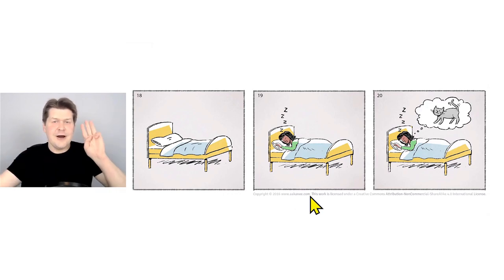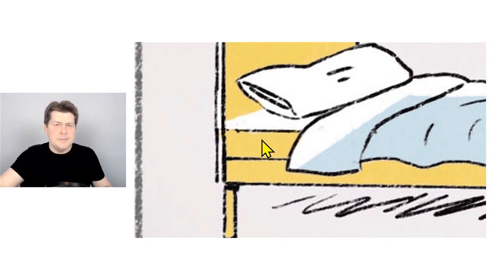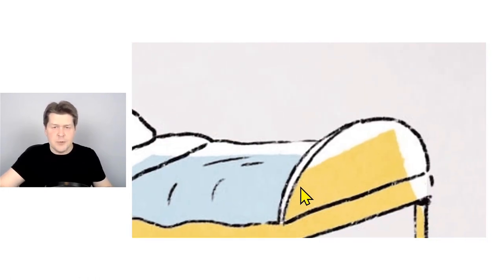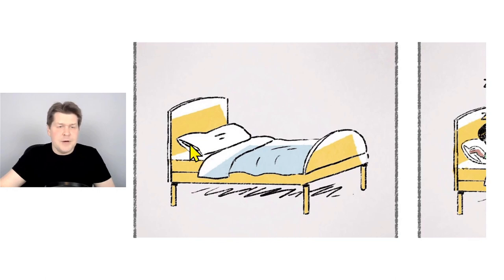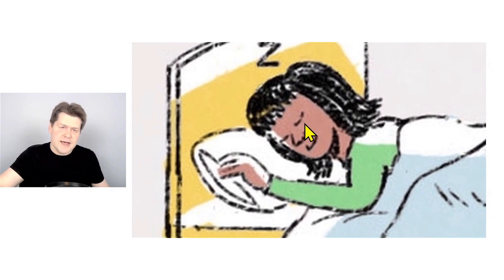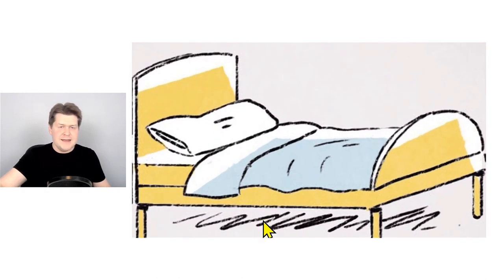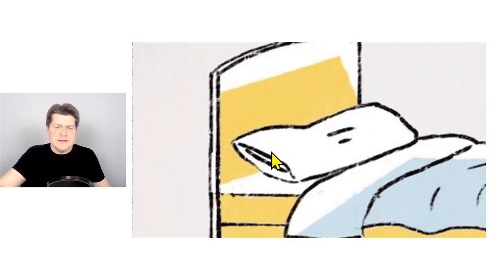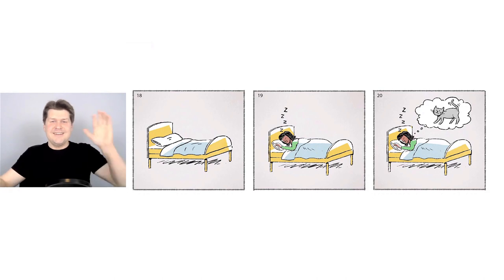Sleeping in a Bed 🛌😴💤 Learn Basic English Vocabulary | Easy Beginner English Comprehensible Input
I talk about a bed and a woman sleeping in it and dreaming of a cat.

This video teaches English to beginners entirely in English, using a natural approach of listening to comprehensible input using pictures to make the language easy to understand for ESL beginners, so they can acquire English without study or translation.